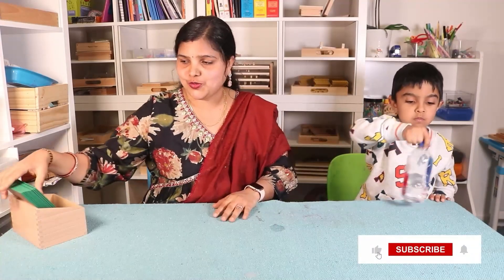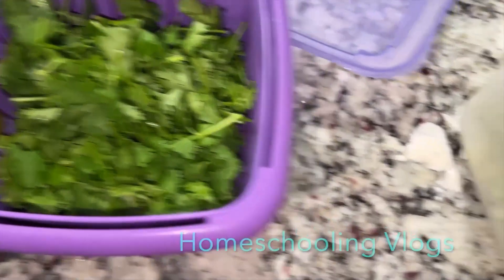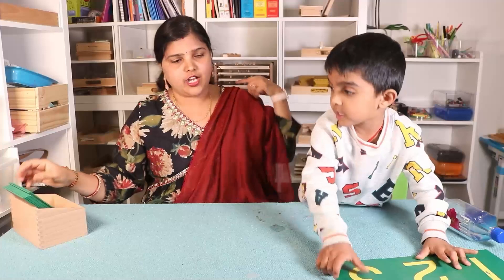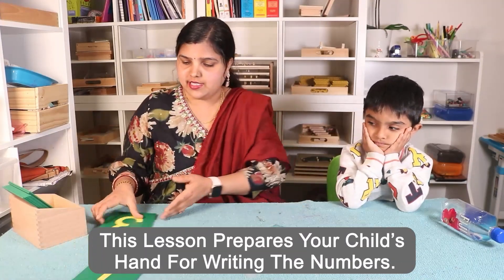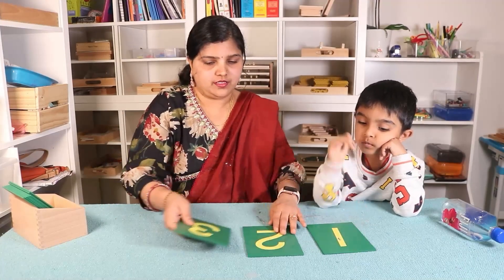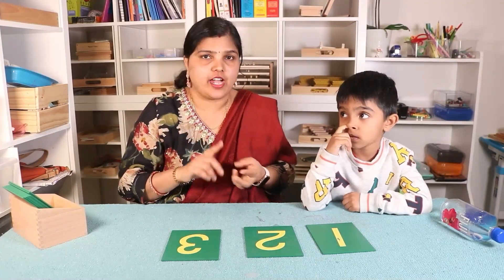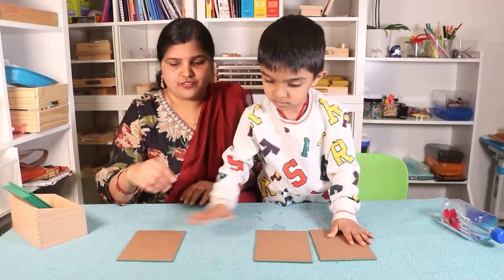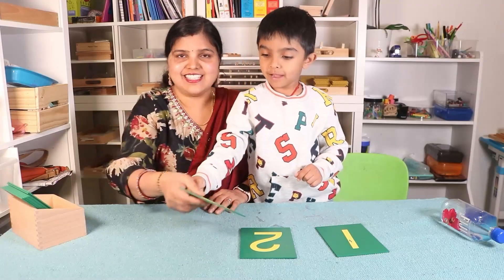Benefits Of Sand Paper Numbers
In this video, You will learn how to introduce sandpaper numbers to your child. I hope you find it helpful.

Hello, my name is Sonia, a Certified Montessori teacher, Living in the US with my husband and two children, Ram and Shiva. There is no idea where the world is going. But, there is something that we can do to make it better today, tomorrow, and forever. Children are the buds in which we can instill our hopes for a great future. Here we can help each other to nurture young minds into sensible human beings.